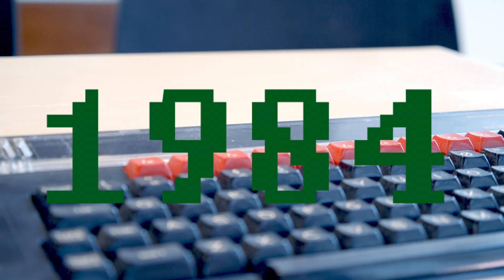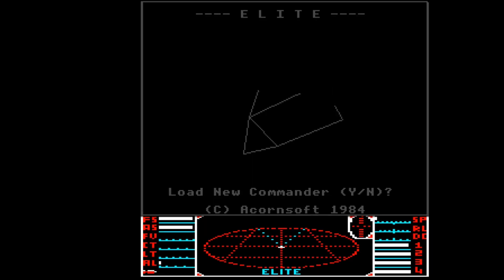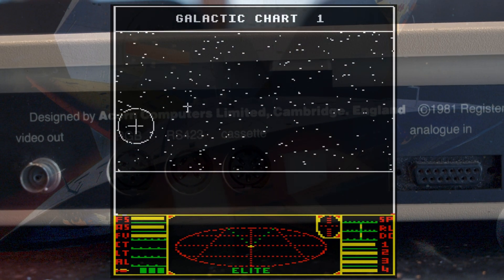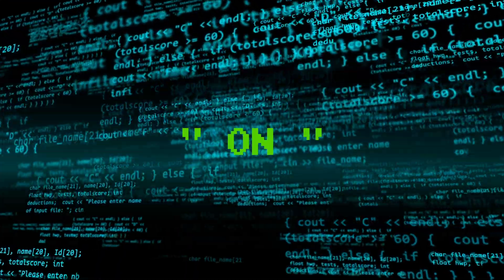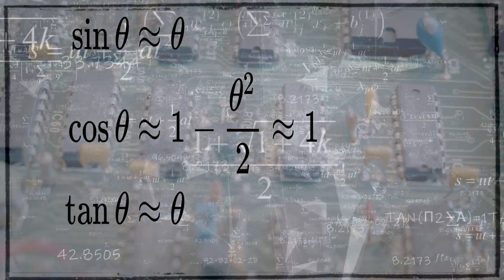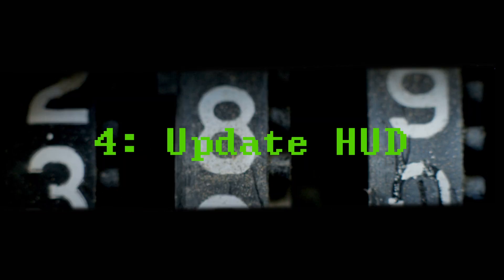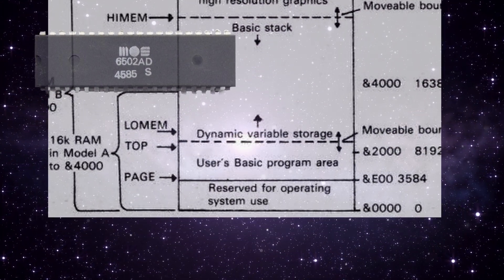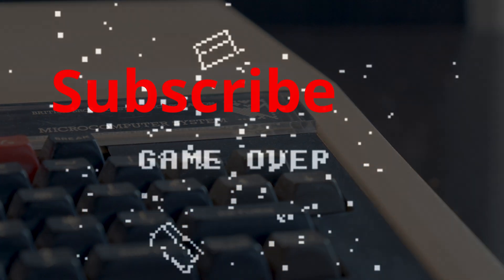8bit Autopsy: Elite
Ever wondered how the 3d game for the BBC Mirco Elite managed to fit 8 whole galaxies of 256 planets, and numerous ship designed into on 32k of RAM. Well its time to take Acornsoft's Elite apart and see what makes it tick.

0:00 - Intro
2:15 - Screen mode
3:58 - Procedurally generated universe
5:05 - Planet names
6:00 - Text tokens
7:50 - 3d Graphics
8:56 - Small angle approximation
10:22 - Main loop
11:45 - Loop counter
12:33 - Ship drawing
13:16 - Drawing on screen & the screen co-ordinates system
14:05 - Zero page
14:40 - Acorn Electron version
15:40 - Conclusion
16:12 - Thanks